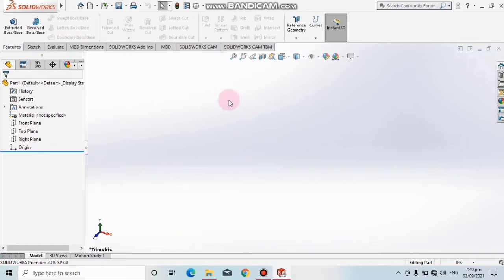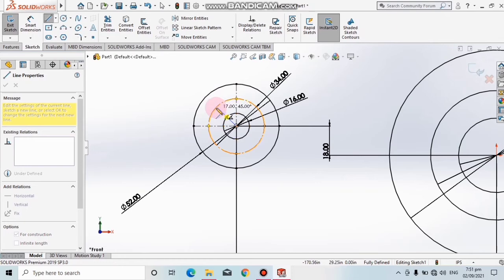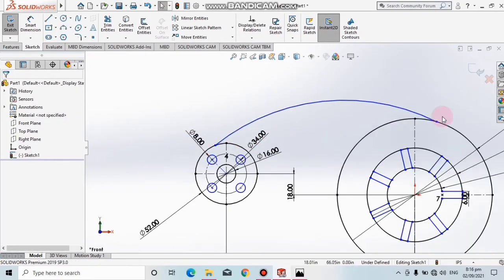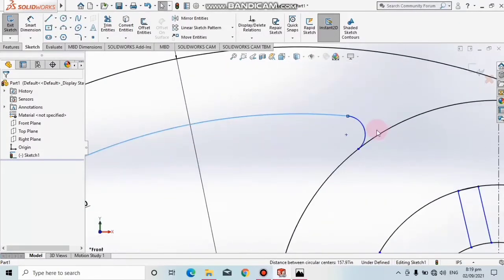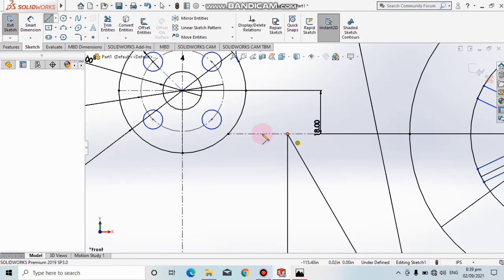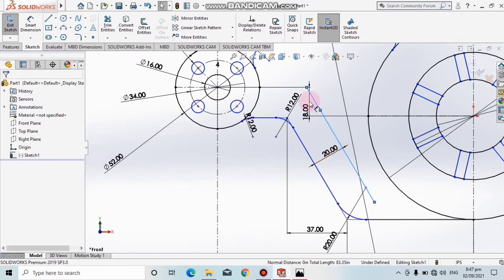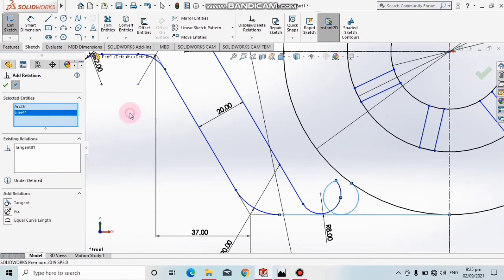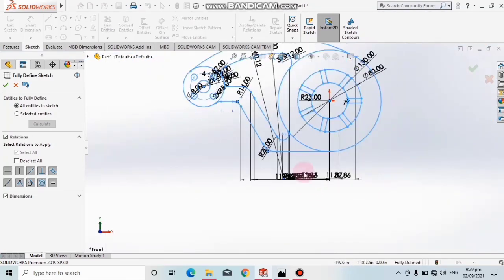IE ELECTIVE 1 | ACTIVITY 1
This video is intended for an activity in IE Elective (CAD/CAM with Automation) as a requirement in this subject.